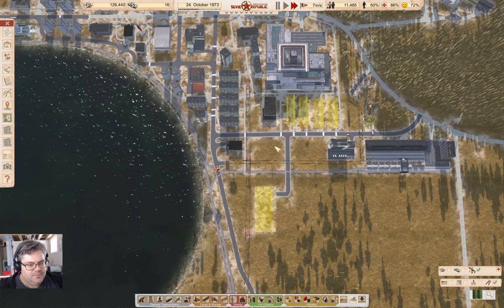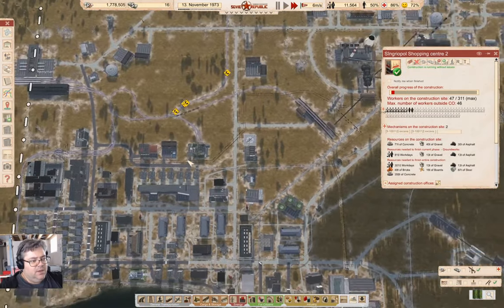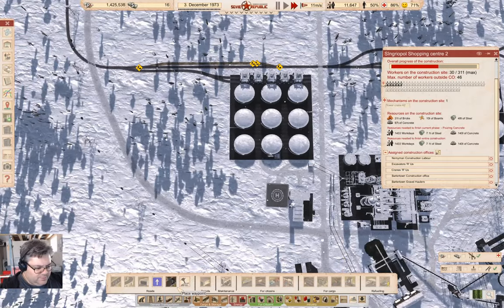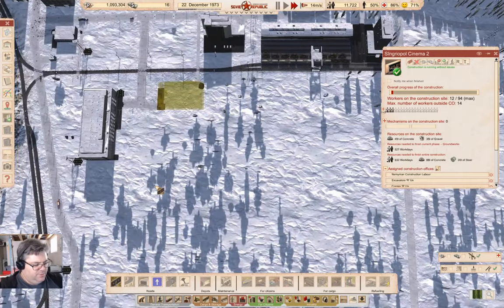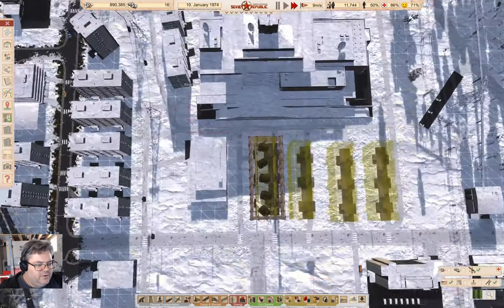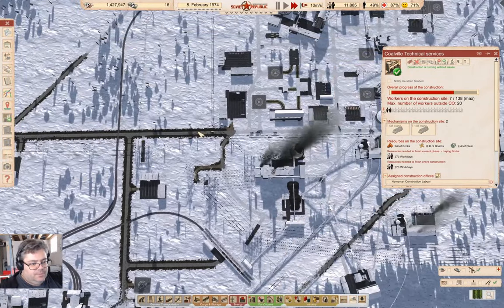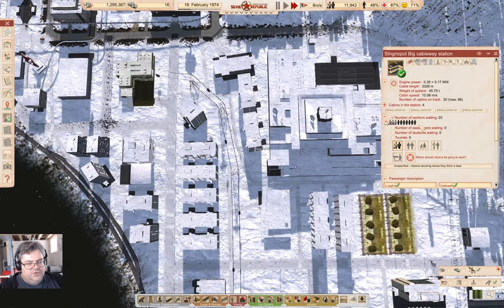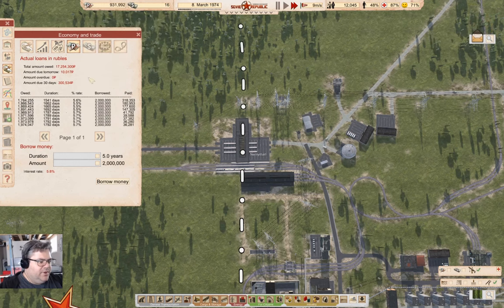Cosmonaut, Mostly Part 51 | Workers & Resources: Soviet Republic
Expanding the work force for the refinery. More workers means more oil processing which means more exports which means less deficit.